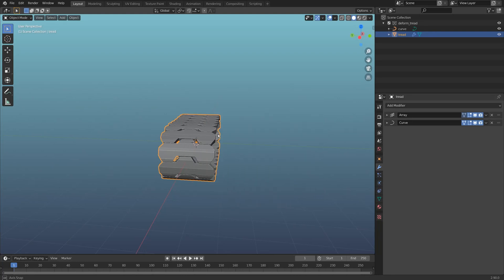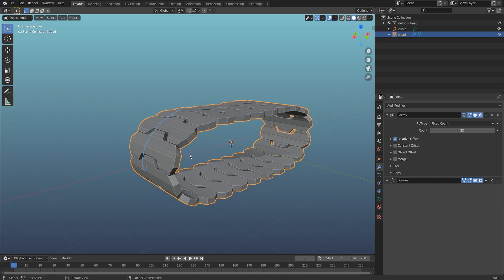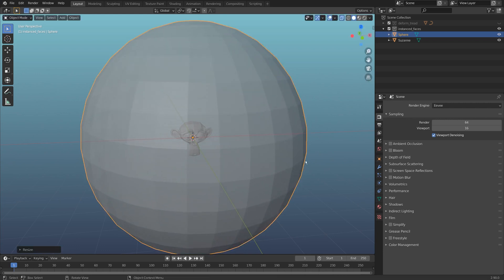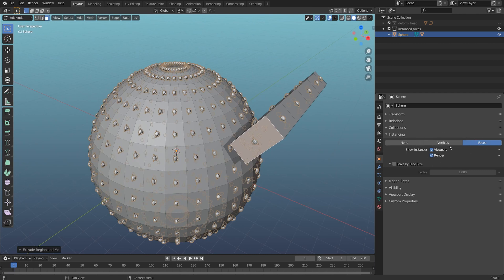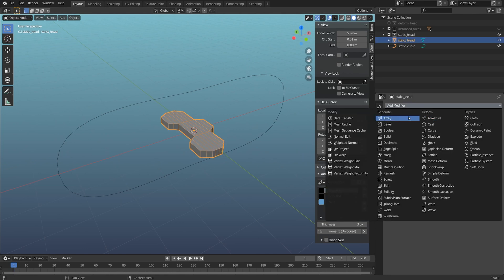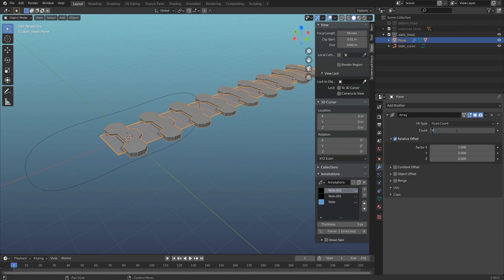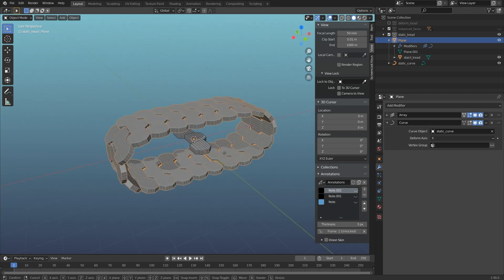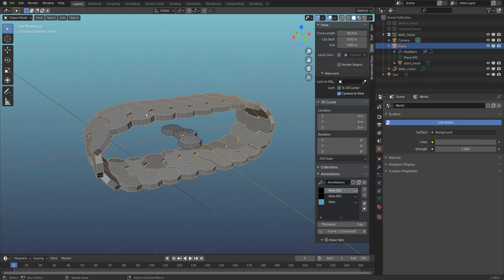How To Add A Tank Tread In Blender - Without Deforming The Links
0:00 - Overview
1:00 - Simple Example
2:30 - Actual Tank Tread Example